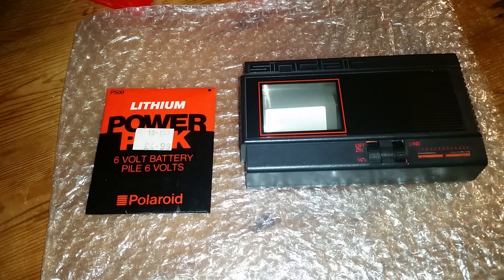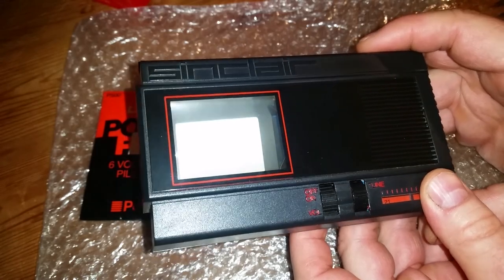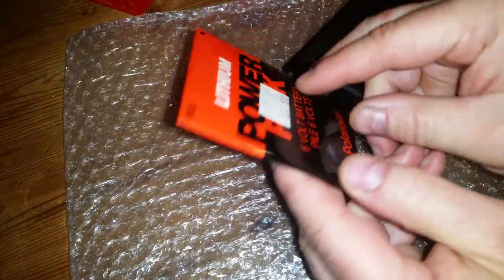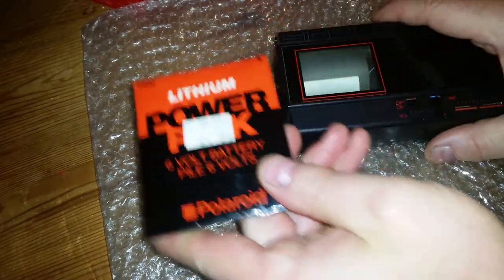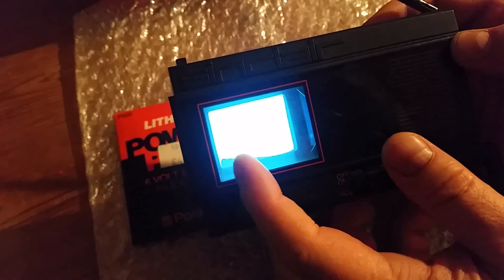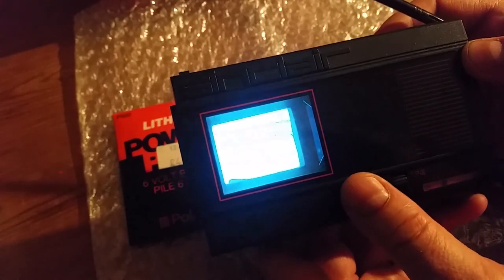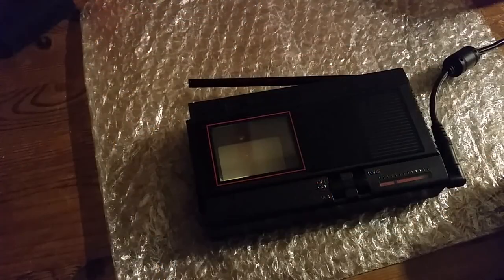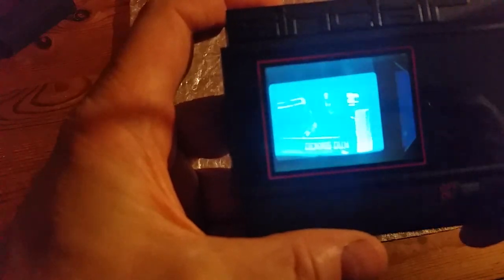Sinclair Pocket CRT TV FTV1